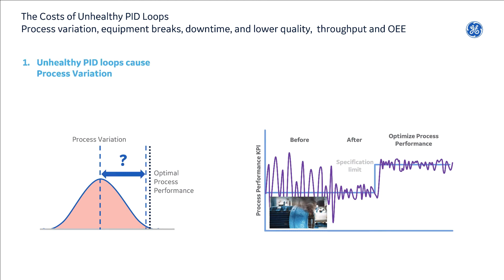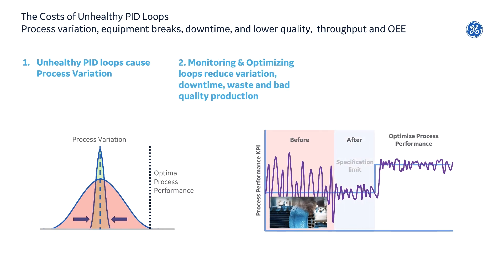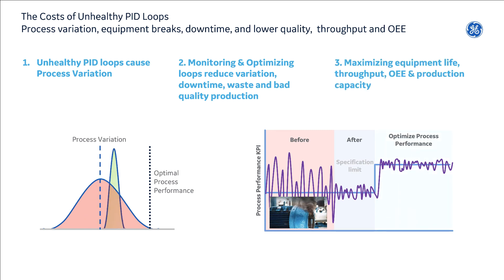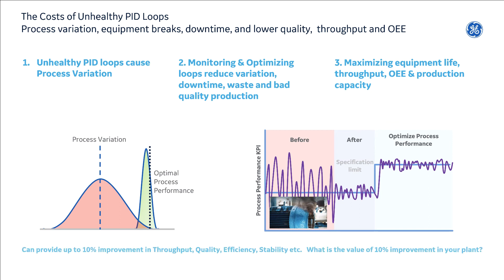How to Optimize PLC & SCADA Control Loop Performance in Minutes, Part 1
What are the costs of unhealthy PID (Proportional Integral Derivative) loops in your organization?

Unhealthy PID loops cause Process Variation – which leads to:
- Equipment breaks
- Downtime
- Lower quality, throughput and OEE

Engineers: take a few minutes and fix those unhealthy PID loops.
You can easily monitor and optimize your process control with analytics software such as Proficy CSense.